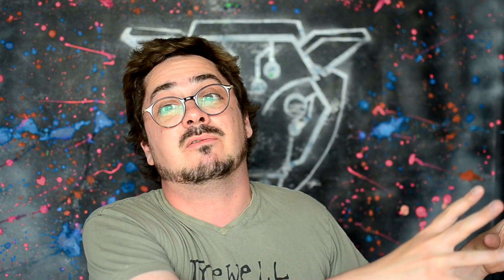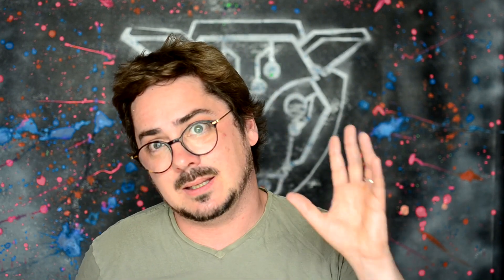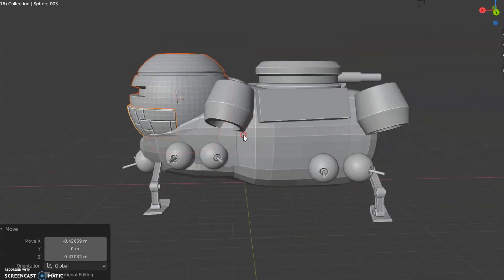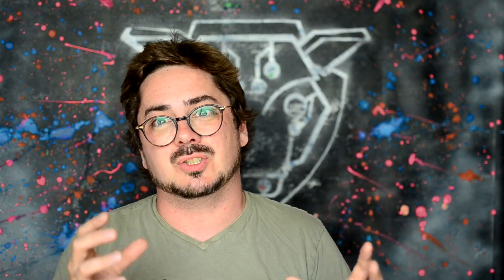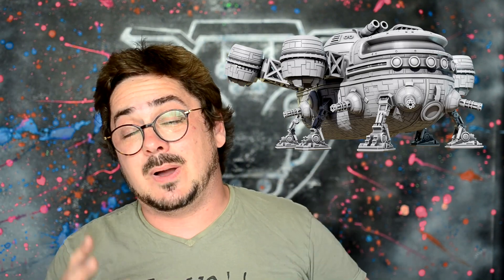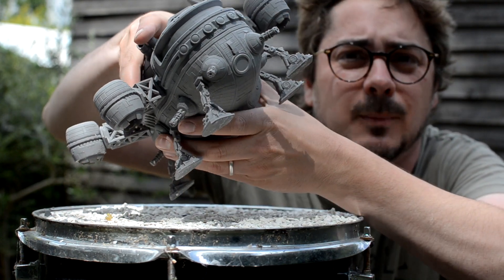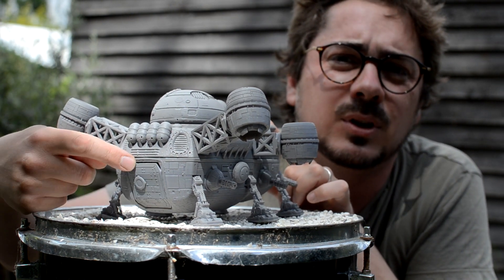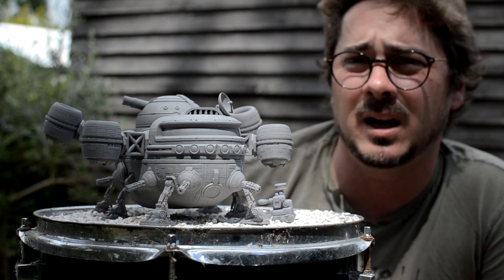How I made my Stargrave spaceship - 3D modelling sci-fi tabletop game models and 3D printing 28mm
How do we create a 3D printable STL file of a Stargrave dropship. I  look at the table top game, talk about the creative design process and the 3D printing methods. Blender  is used to model this 28mm tabletop gaming shuttle craft, made for stargave but suitable for other sci-fi games like warhammer 40k Judge dredd, fallout, AVP, star wars legion or any sci fi / diesel punk style skirmish or RPG game.
The thunderpork gunship takes to the stars and you can see its maiden voyage. With turrets and mini-guns this is the only troop transport you need for your valiant crew to enter the battlefield in style.
Suitable for both resin and FDM printing and designed to have a useable interior with magnetic fastenings.

Here's the music video with the space milkfloat in

and if you love your space sims check out Star Citizen, sign up and get 5000 extra space bucks to start your voyage:

We can help you through the steep learning curve and find your feet in the verse, you can find us here:

Regards
Digital Taxidermy